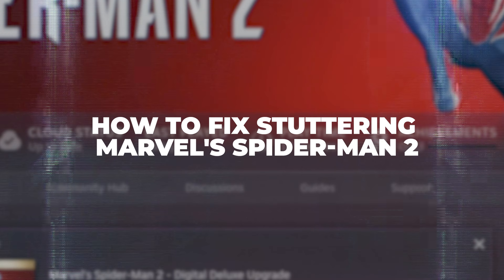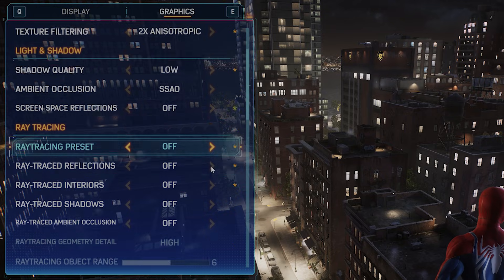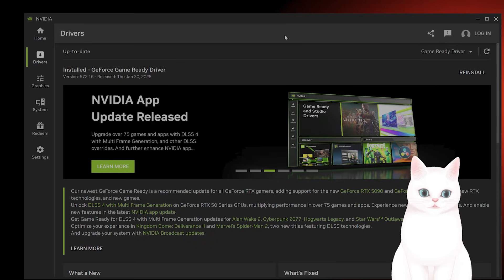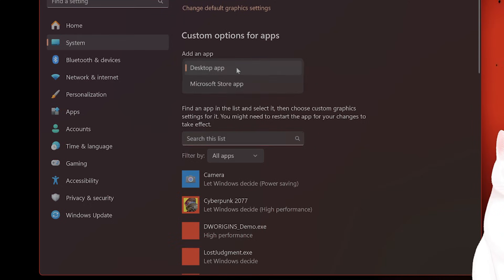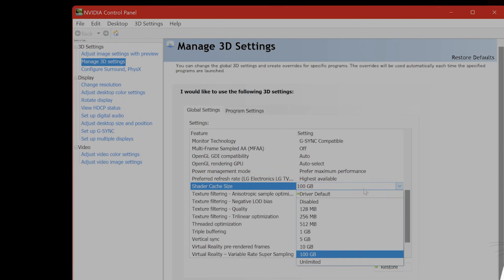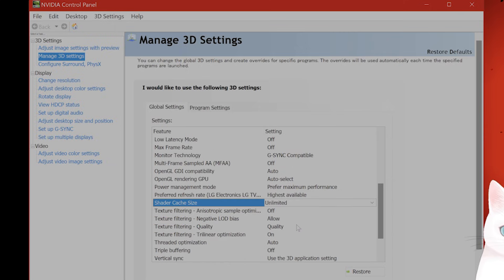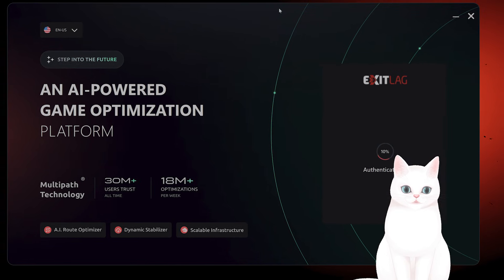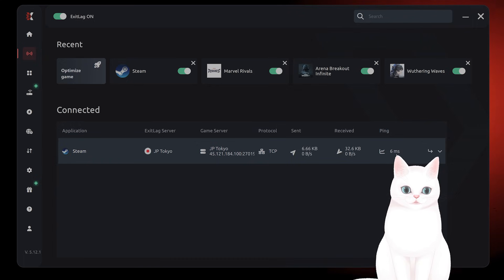How to Fix Stuttering & Lag in Marvel's Spider-Man 2 for PC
Lagging or stuttering in Marvel’s Spider-Man 2 on PC? This video covers the best lag fixes, optimized settings, and performance tweaks to boost FPS and smooth out gameplay—even on low-end PCs or HDDs.

✅ Best PC settings for max performance
✅ Fix stuttering, lag spikes, and low FPS
✅ How to run Spider-Man 2 on HDD with no lag